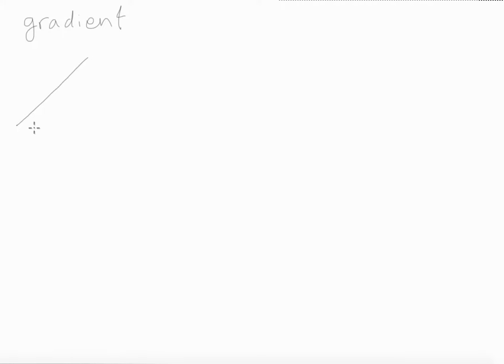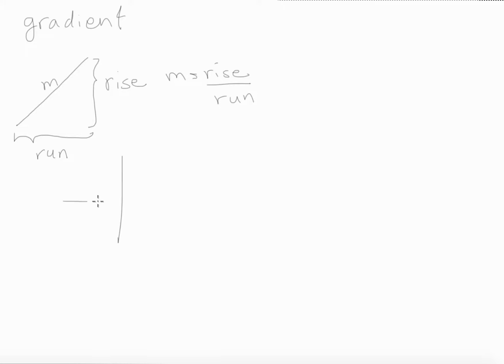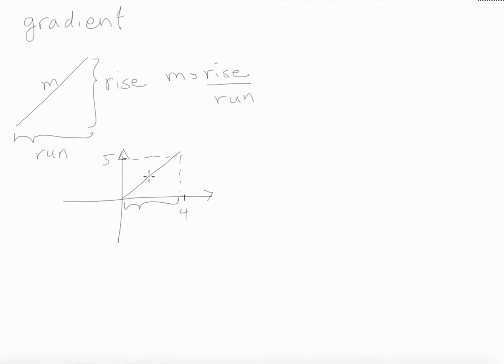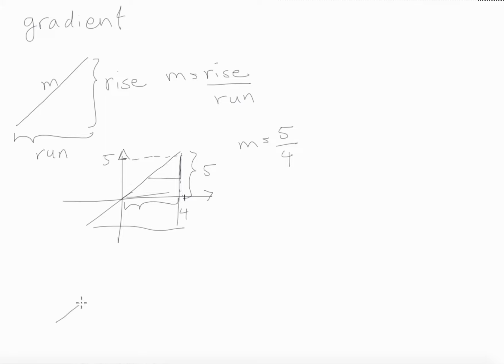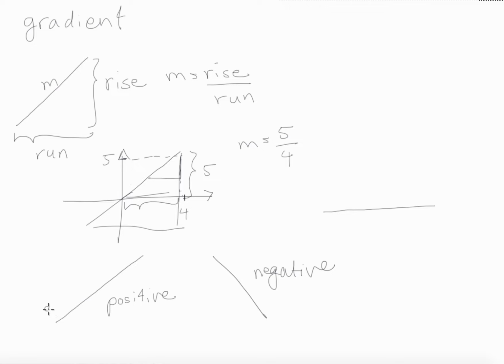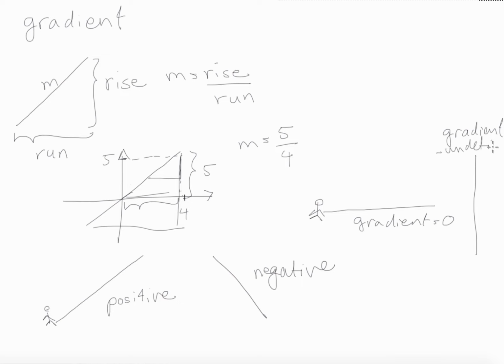Explanation of Gradient